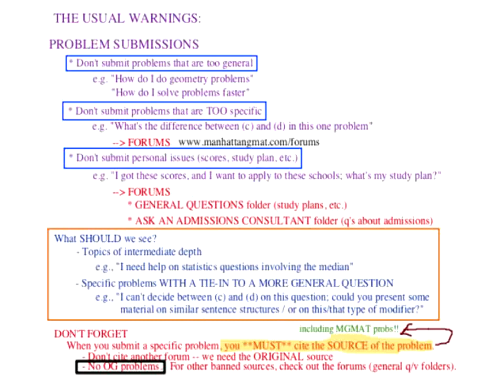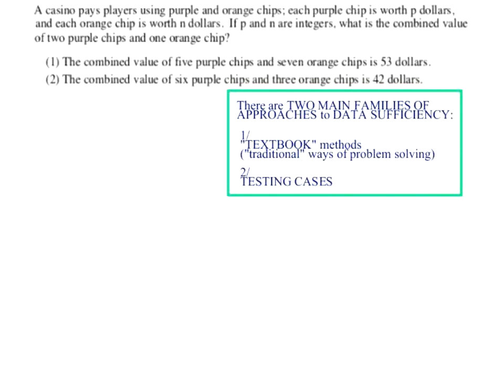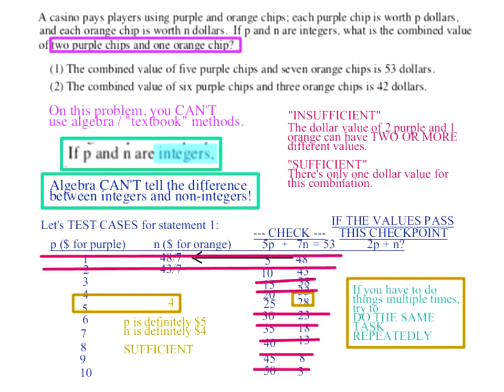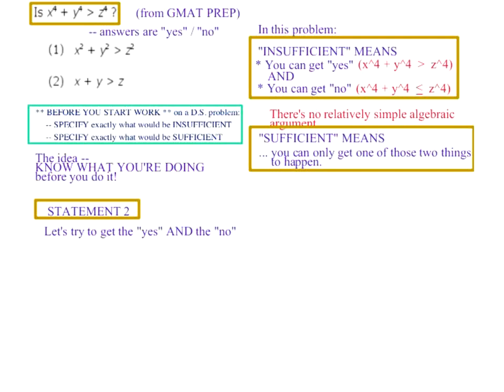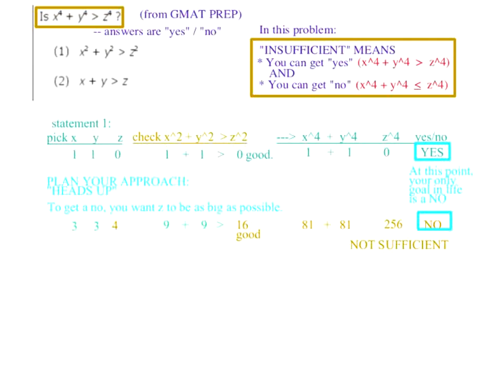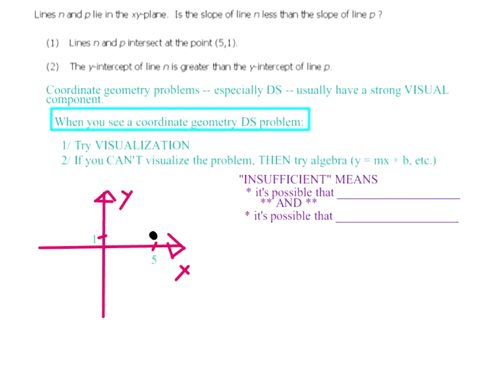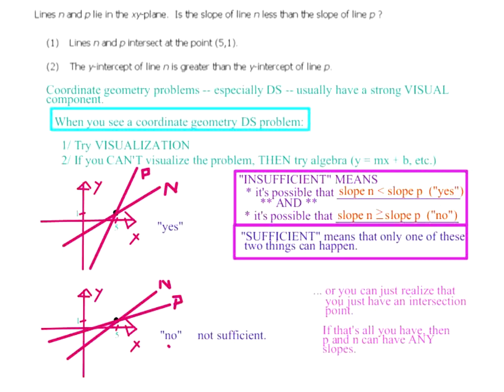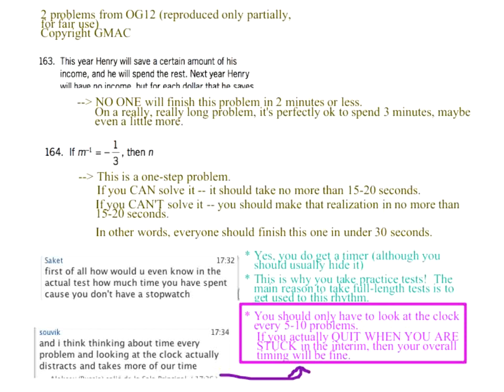Part 7 - Data Sufficiency Testing Cases Part 2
5 Essential GMAT Data Sufficiency Tips

1. Sometimes yes and sometimes no means “not sufficient.”
2. Memorize the 5 data sufficiency answer choices. They never change.
3. Evaluate each statement alone before assessing them together.
4. Test by plugging in “numbers of all types.”
5. Don’t waste time calculating an answer unnecessarily.